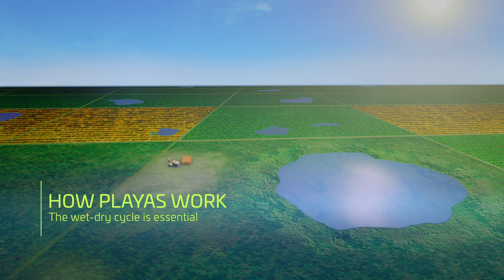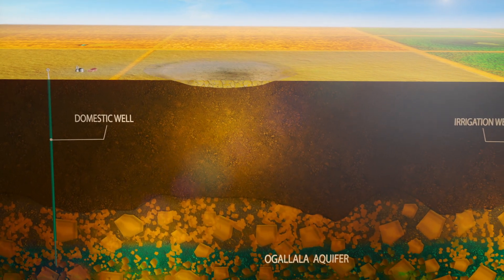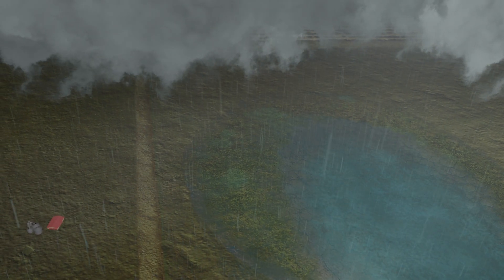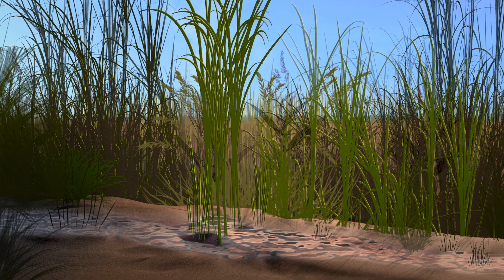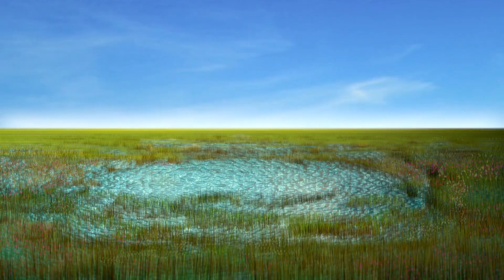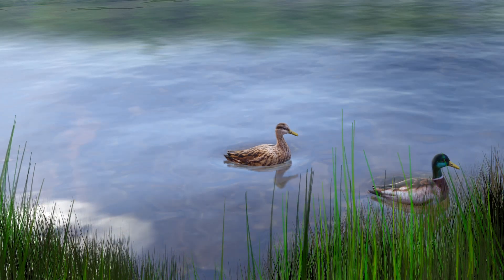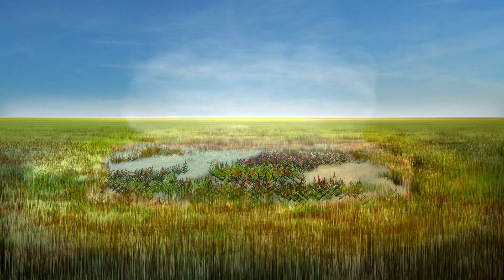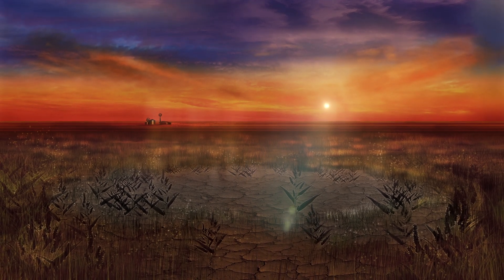How Playas Work / Cómo funcionan las lagunas de playa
Healthy playas are a primary source of groundwater recharge -- and provide important, year-round habitat for birds and other wildlife. Unlike many other wetlands, playas have an irregular wet-dry cycle, which is key to how they function. This video shows how playas recharge the Ogallala aquifer and provide critical wildlife habitat as they go through the cycle.

Las lagunas de playa saludables son la principal fuente de recarga del agua subterránea — y brindan un hábitat importante durante todo el año para las aves y demás vida silvestre. A diferencia de muchos otros humedales, las lagunas de playa tienen un ciclo de humedad y sequía irregular, el cual es clave para la manera en que funcionan. Este video muestra cómo las lagunas de playa recargan el acuífero Ogallala y proporcionan un hábitat crucial para la vida silvestre conforme pasan por el ciclo.